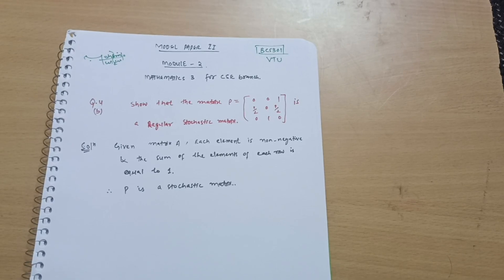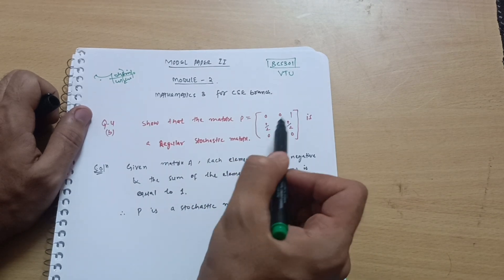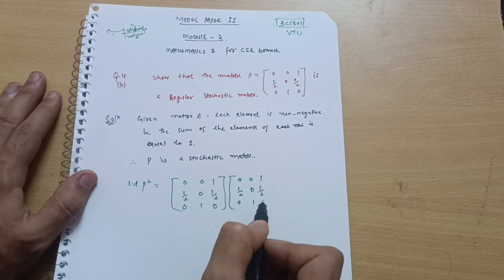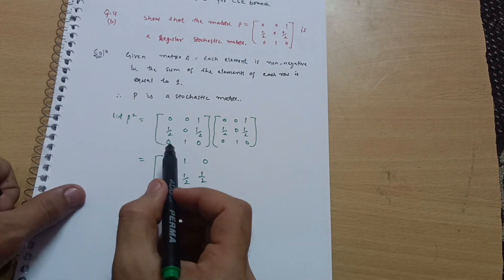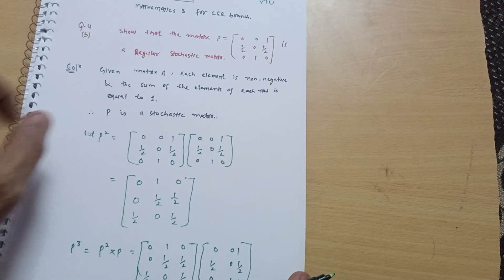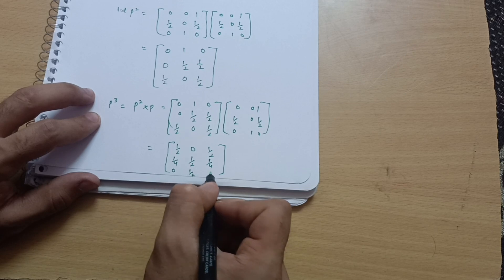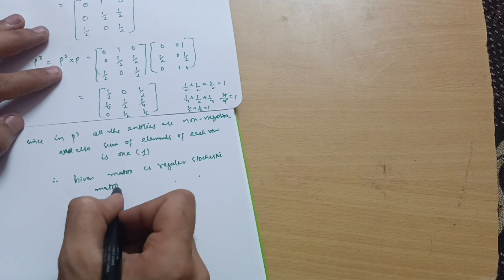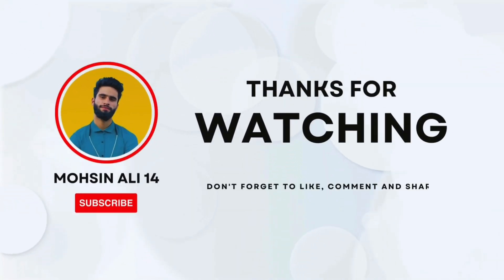BCS301 Module 2 Solved Model Question Paper|Q.No 4(b)|Regular Stochastic Matrix📝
Your Queries,
bcs301
bmatcs301
BMATCS301
3rd sem vtu maths
3rd sem mathematics vtu
3rd sem maths vtu for cse stream
3rd sem mathematics vtu for cse stream
3rd sem solved model question papers for mathematics
mohsin ali